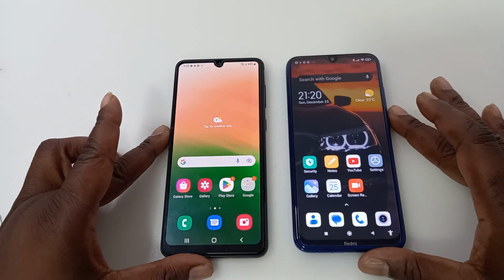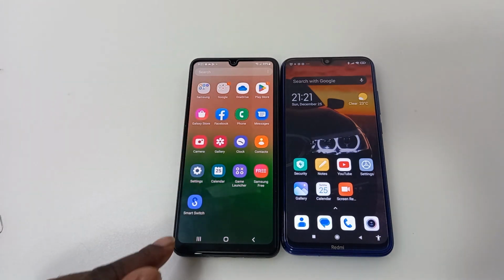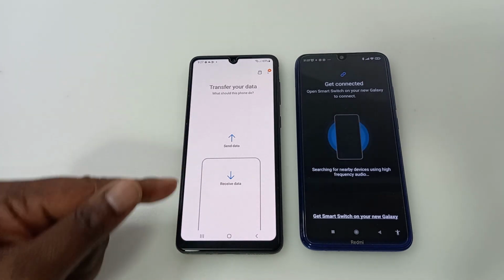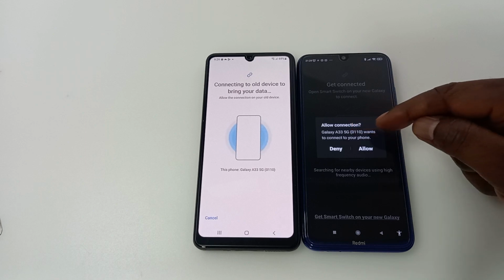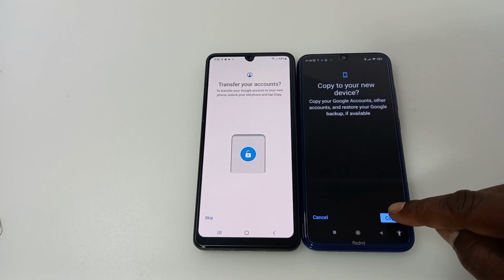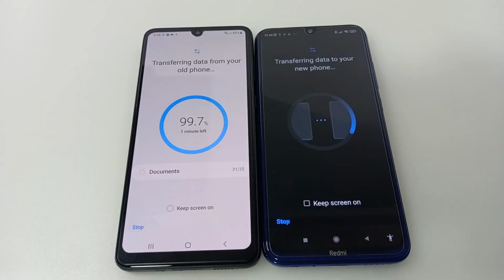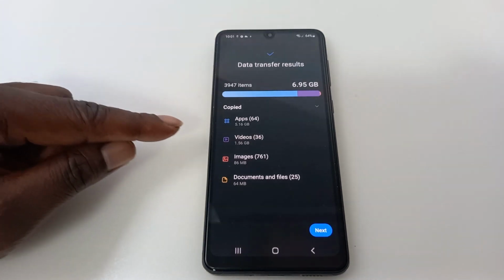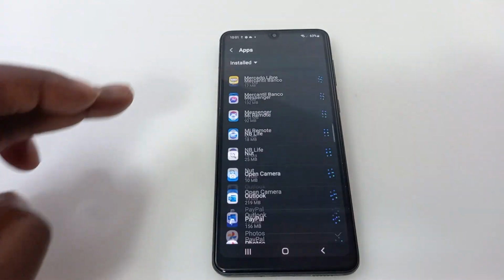Transfer Data or copy data from old phone XIAOMI to the SAMSUNG GALAXY A33